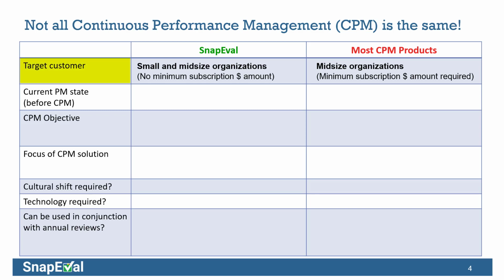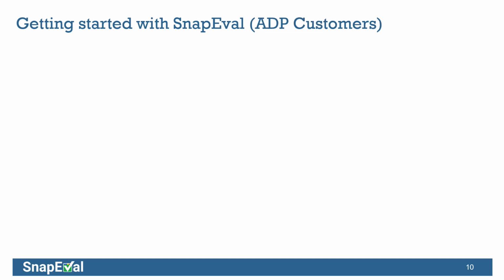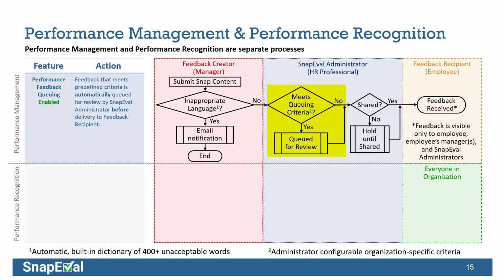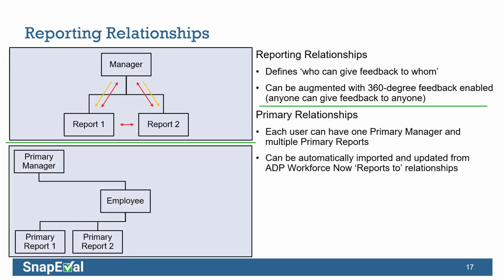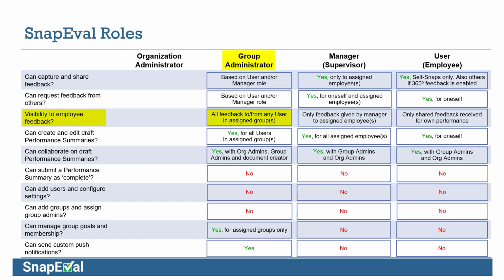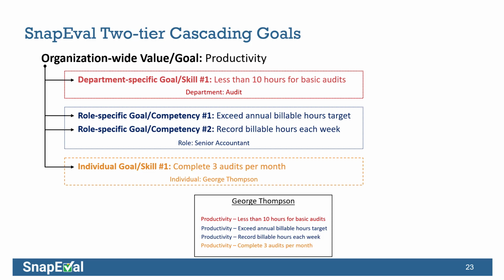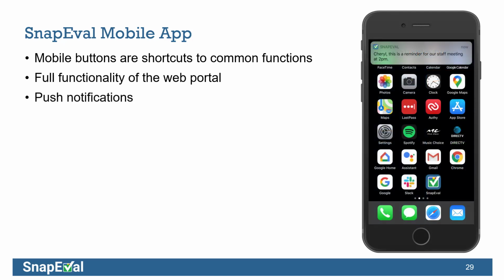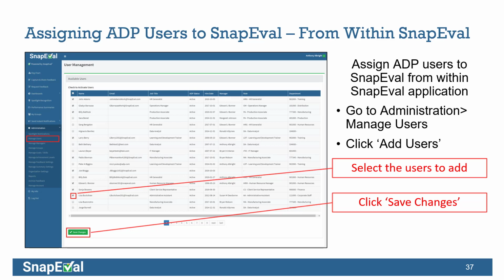Introduction to SnapEval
This video provides an in-depth introduction to:
- SnapEval
- SnapEval for RUN Powered by ADP
- SnapEval for ADP Workforce Now

The video covers the following topics:
- Introduction to Continuous Performance Management
- Introduction to SnapEval, LLC
- Key SnapEval Features & Benefits
- SnapEval Pricing
- How to Get Started with SnapEval
- Feedback 'Snapshots' (Snaps)
- How SnapEval works (workflow)
- Snap visibility for Administrators
- Reporting Relationships
- Org Charts
- SnapEval Roles
- SnapEval Grouping
- SnapEval Performance Summaries
- SnapEval Mobile App
- SnapEval Integration with ADP